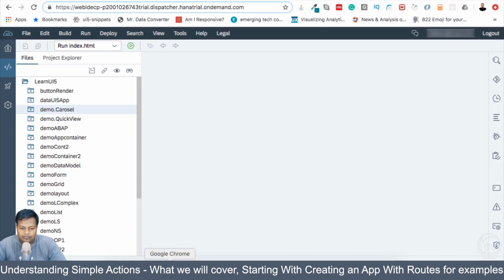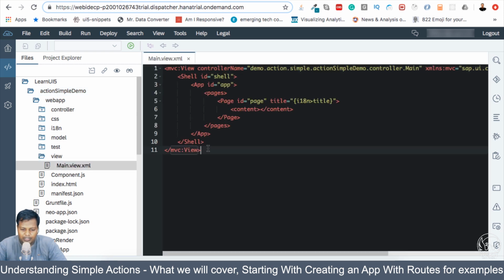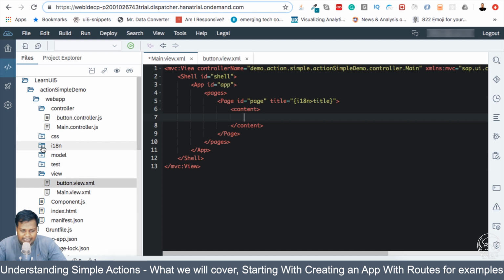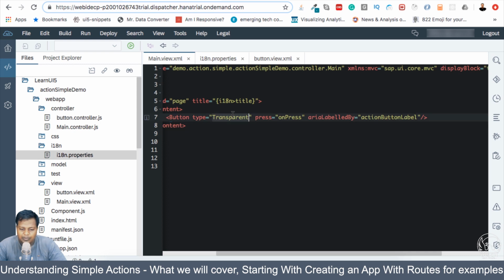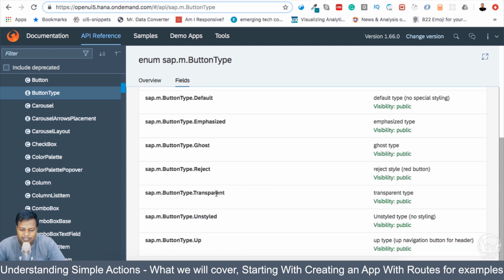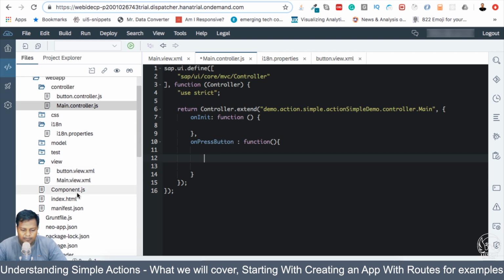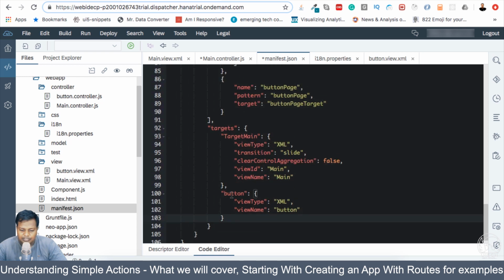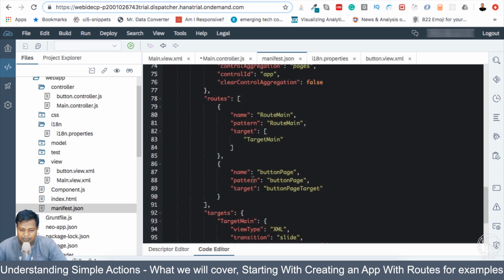SAPUI5 Simple Actions - Starting With Creating an App With Routes for examples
⇨ Watch Full Course at UI5CN

In this week we have focused mostly on simple and complex action components with Buttons, Breadcrumbs, Links, Menu, Fragment, Pull to Refresh, File Uploader and Many More components.

The specialty about this week is we have covered File Uploader and also a NodeJS Middleware Implementation of File Storage while covering File Uploader component.
Many a time we encounter roadblocks which we can only solve if we know how the internal implementation of the library is done. So, we go and select the *dbg.js version of UI5 Library and debugging the internal implementation. This practice is a lifesaver if you are working with a component where you need custom controls in features and not much help is available on the web(We will see this in Upload Collection section of the course).
We also see aggregation closely and understand from API reference itself how different types of aggregation can be accommodated. And always all the steps are covered in a step-by-step and simple way.

Details Topic list are:
- Understanding Simple Actions - What we will cover, Starting With Creating an App With Routes for examples
- Understanding Simple Actions - Completing the Routes For Next Page
- Understanding Simple Actions - Seeing Different Types of Sap.m.Button and Properties Associated With Buttons
- Understanding Simple Actions - Breadcrumbs Usage and How to Include it in UI5 App
- Understanding Simple Actions - Breadcrumbs Usage and How to Add and Remove Links from it
- Understanding Simple Actions - Links and Different Types of Link Properties
- Understanding Simple Actions - Menu, Adding Fragment With Menu and Adding Routes to App for Different Examples
- Understanding Simple Actions - Adjusting Position of Where the Fragment Opens With Menu
- Understanding Simple Actions - Other Properties and Aggregation of Menu
- Understanding Simple Actions - URL Helpers of Call, SMS, Email and Redirect
- Understanding Simple Actions - Use of Action Sheet Within a Fragment and Event Listener - Part 1
- Understanding Simple Actions - Use of Action Sheet Within a Fragment and Event Listener - Part 2
-NodeJS Code for File Uploader Middleware
- Understanding Complex Actions - Overview, Architecture of File Uploader and Starting With Pull to Refresh
- Understanding Complex Actions - Pull to Refresh, Example of attachRequestCompleted Event and Injecting this
- Understanding Complex Actions - Pull to Refresh and Model Operation to Add One Data Element
- Understanding Complex Actions - File Uploader Basic and NPM http-server for local server
- Understanding Complex Actions - Node JS Middleware to Upload File and Store in Local Machine and Upload API Call
- Understanding Complex Actions - File Uploader Internal UI5 Code of Form Submit and Debugging UI5 Library
- Understanding Complex Actions - Upload Collection Overview, Usage and Using it in Our UI5 Project
- Understanding Complex Actions - Debugging Upload Collection and Implementing Upload Functionality
- Understanding Complex Actions - Debugging Internal Implementation of Upload Collection